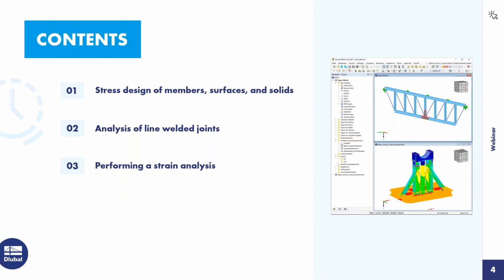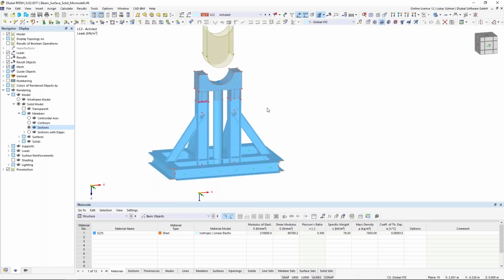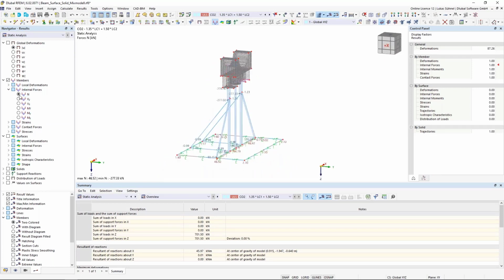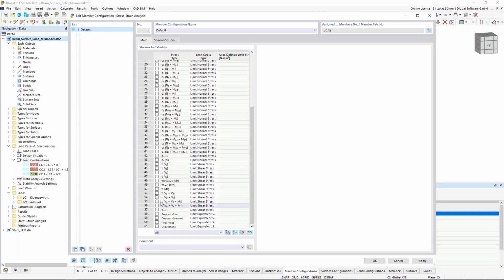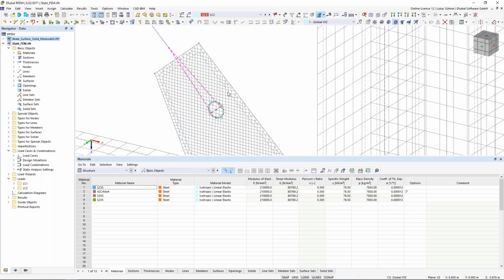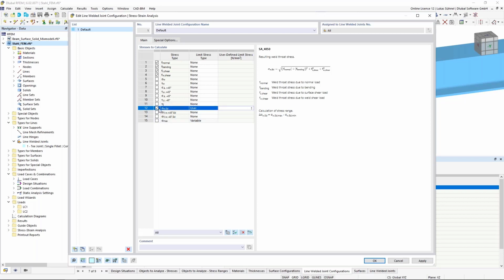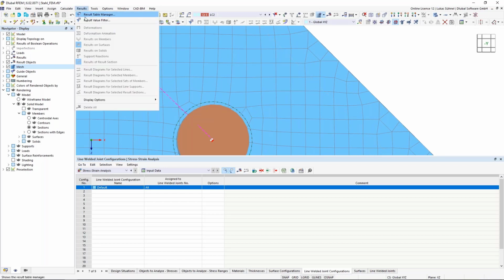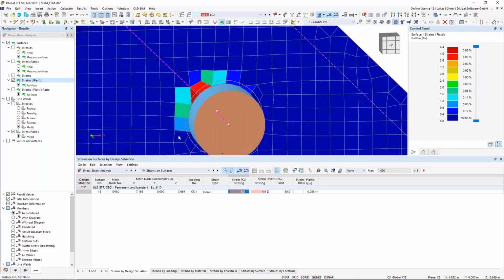[EN] Webinar | Analisi tensione-deformazione - Breve presentazione delle caratteristiche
Hai mai lavorato con RFEM o RSTAB? Questo webinar mostra come eseguire analisi di tensione e deformazione in RFEM 6 e RSTAB 9, tra le altre cose.

Programma:
00:00 Introduzione
02:40 Verifica delle tensioni di aste, superfici e solidi
24:50 Analisi di giunti saldati in linea
29:45 Esecuzione di un'analisi di deformazione